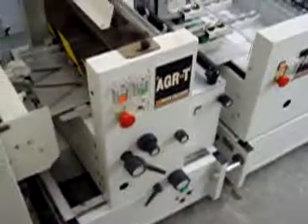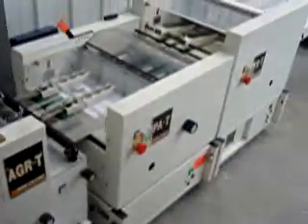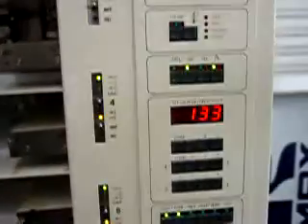BOURG BST10 COLLATOR BOOKLETMAKER